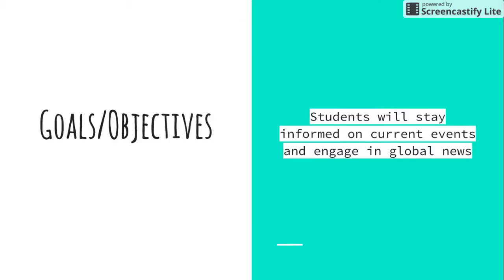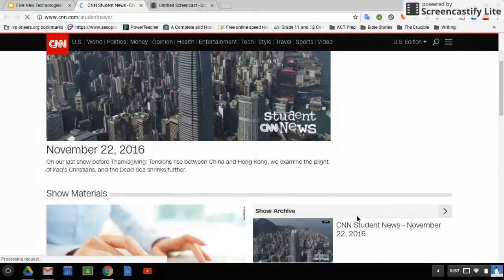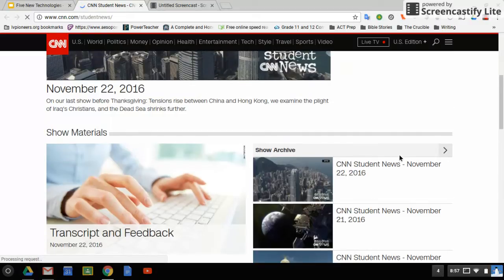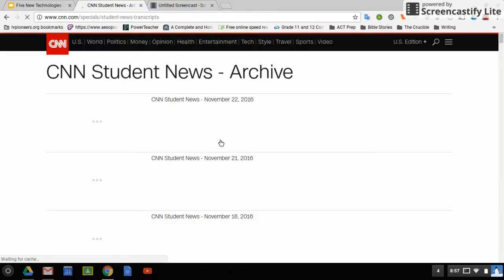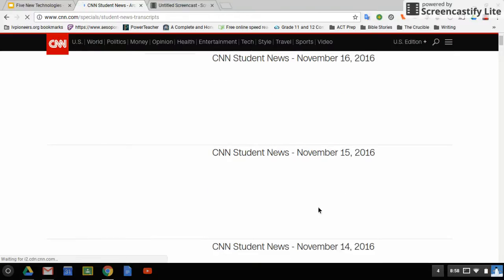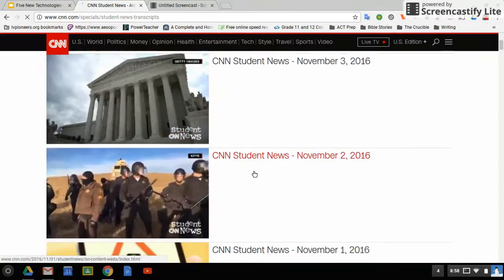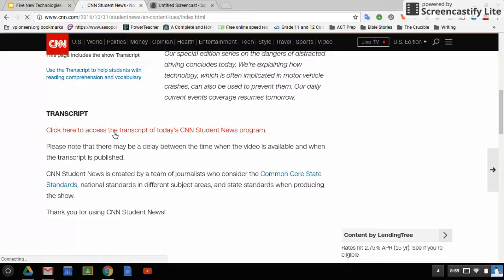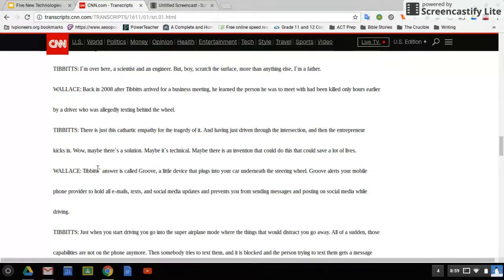CNN Student News AEP 800 video 5